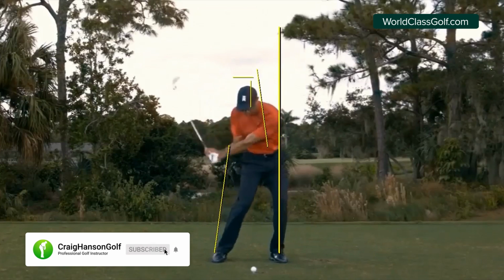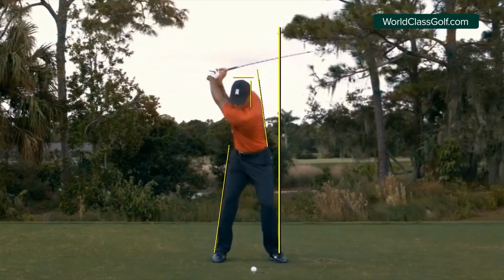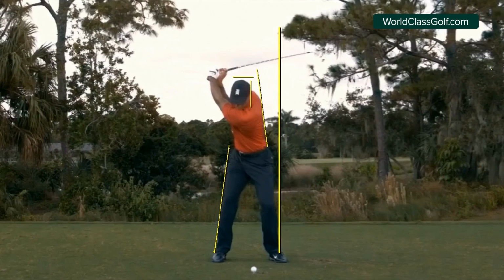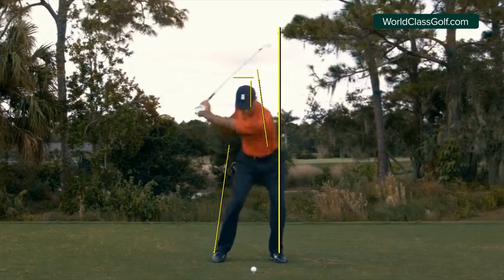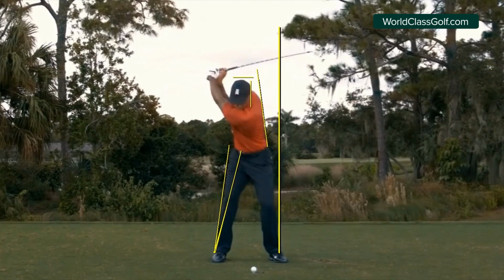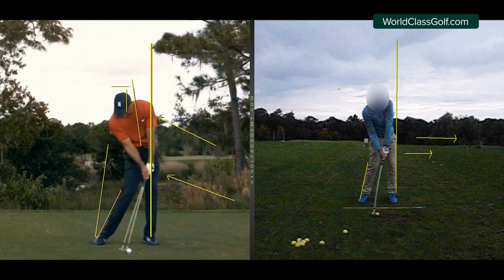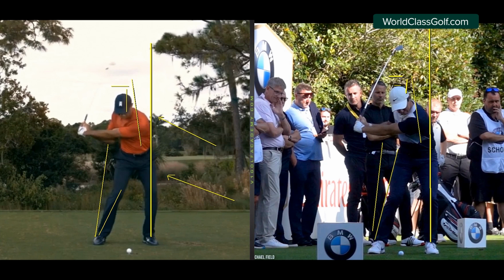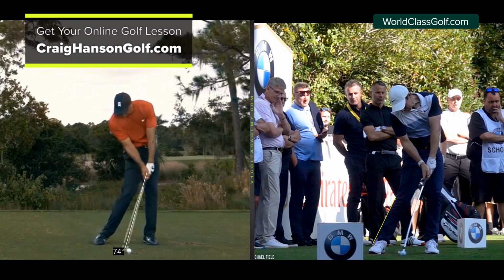Tiger Woods & Rory Mcllroy Golf Swings!- AVERAGES of MOVEMENT!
Rory Mcllroy Swing! & Tiger Woods. This will “BLOW your Mind!”- A remarkable insight into the "AVERAGES of MOVEMENT" from the Worlds Greatest Ball Strikers! -
The similarities are extraordinary as we explore the Evidence Based Material. The closer every Golfer moves towards these proven "PGA TOUR" averages the better they play. ( Video Includes BEN HOGAN )

* WorldClassGolf.com 700+ Videos - 99 Dollars 12 months - Join the Chat Room!- Join The Community!

*Online Lessons with Craig Hanson - CraigHansongolf.com
WhatsApp contact available through Online lesson